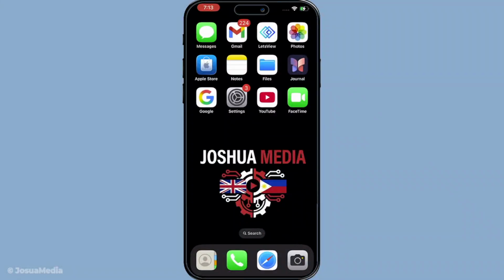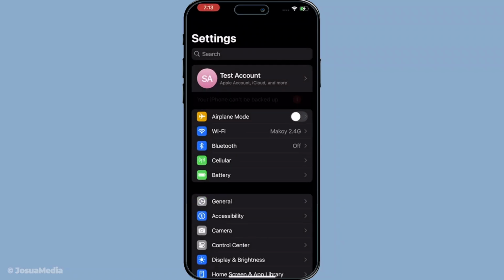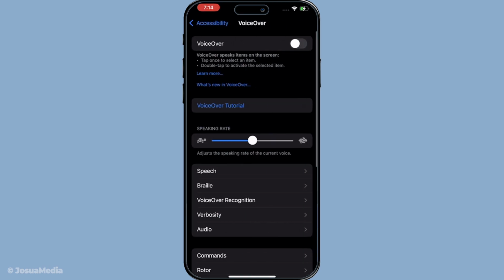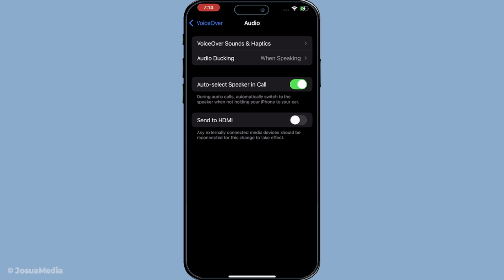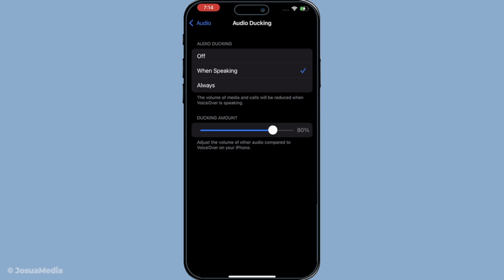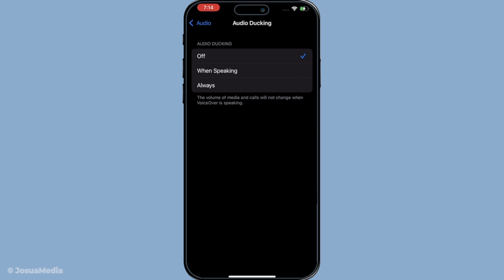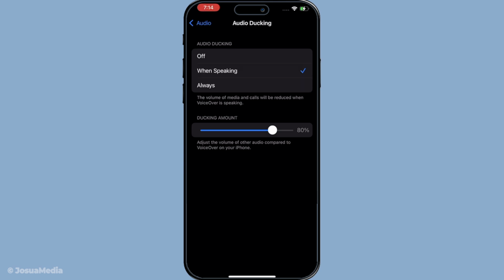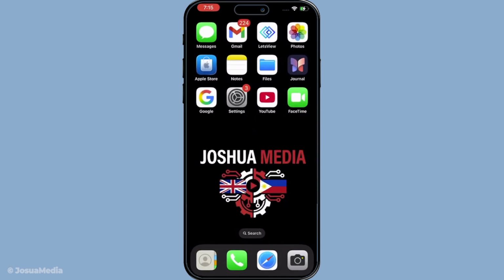How to Set Voice Over Audio Ducking to off When Speaking or Always on iPhone (2026 Guide)